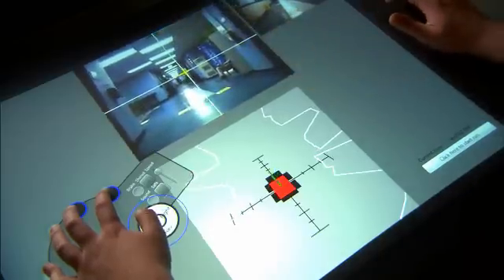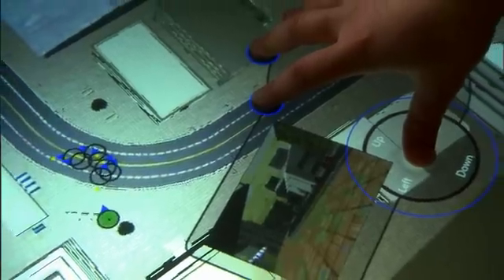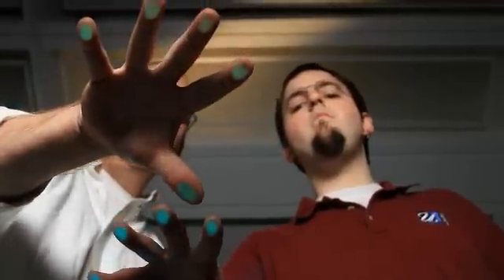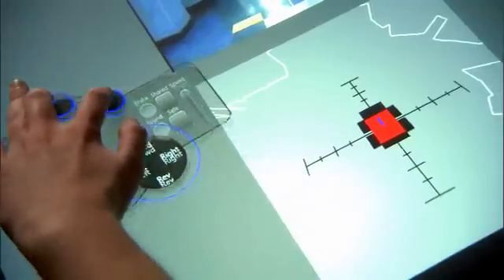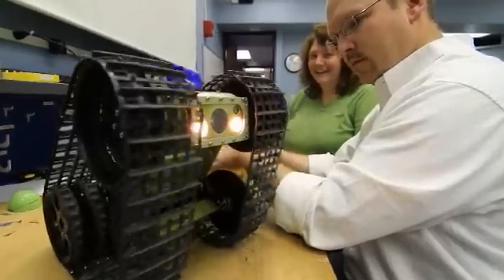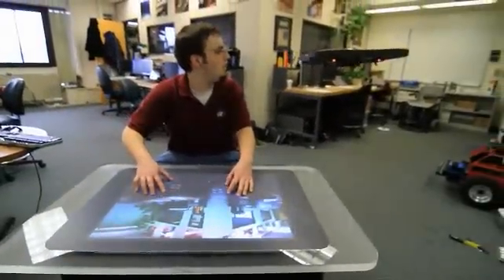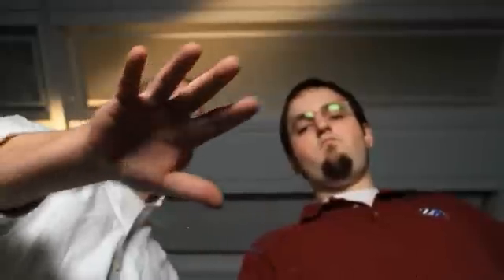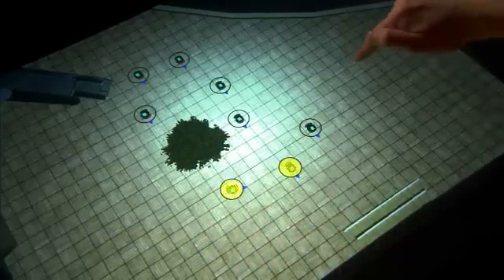Learn How Robots Can Help When Disaster Strikes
Robotic technologies have the potential to play a major role in search-and-rescue missions—particularly in disaster areas that are dangerous for humans. Traditionally, operators have remotely guided robots by using a device that resembles a videogame joystick. Researchers at the University of Massachusetts, Lowell, are exploring ways to integrate Microsoft Surface and its natural user interface (NUI) into search-and-rescue robotics to control robots remotely with more precision and accuracy.